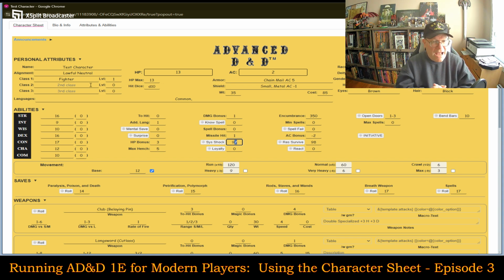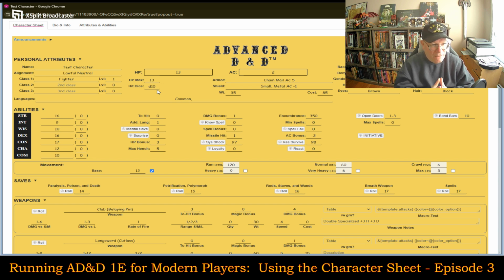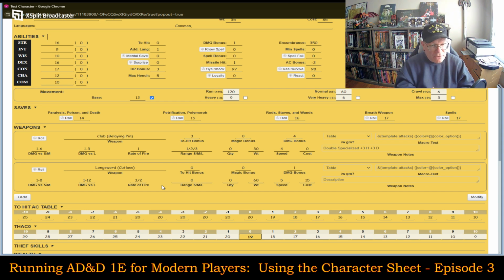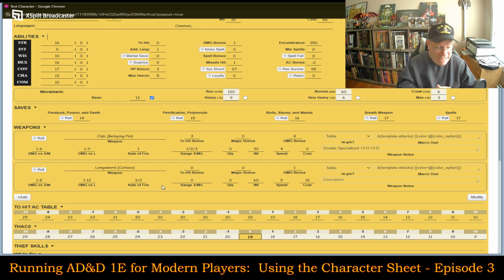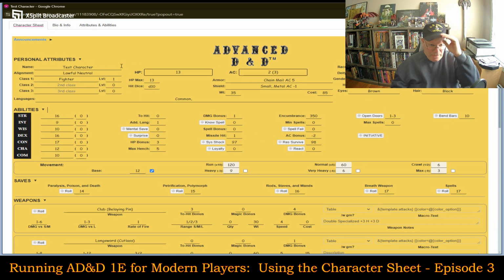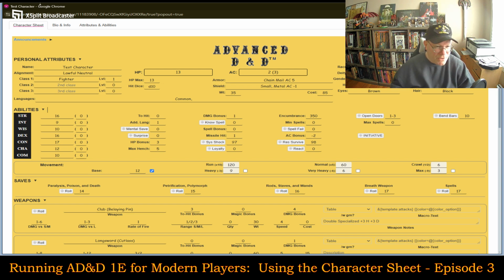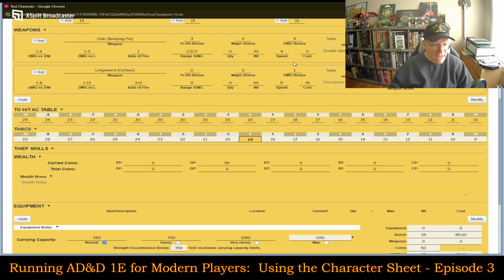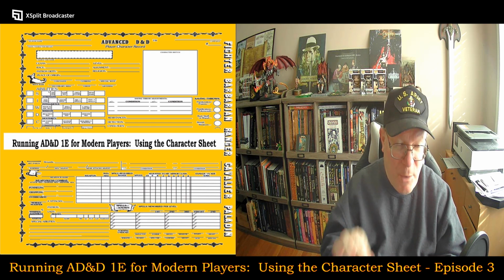Running AD&D 1E for Modern Players: Using the Character Sheet - Episode 3